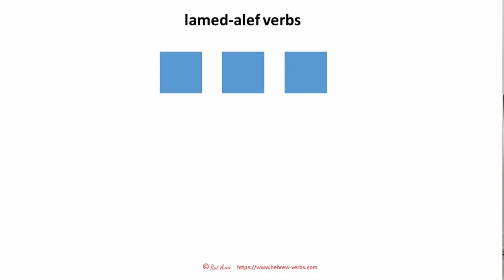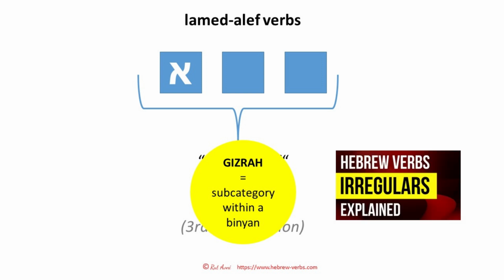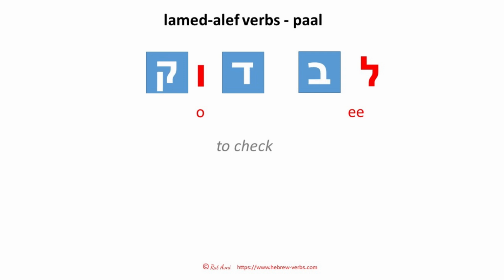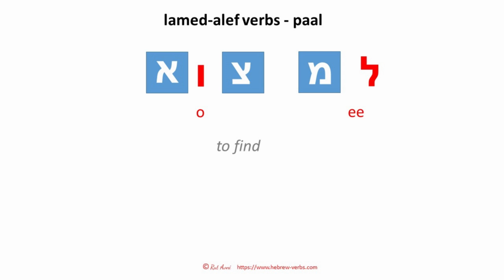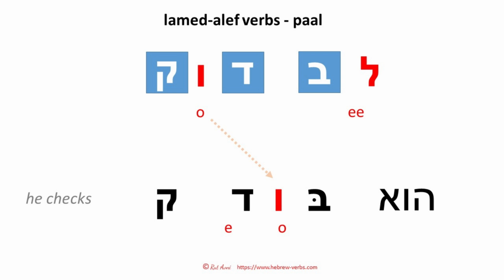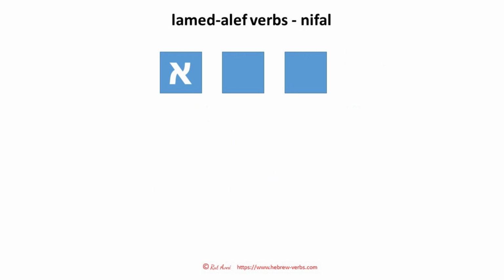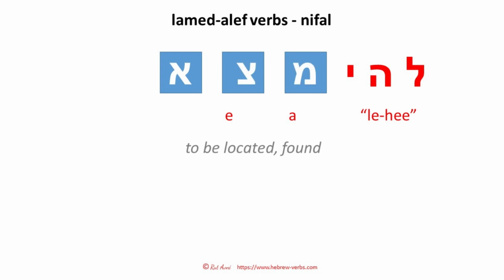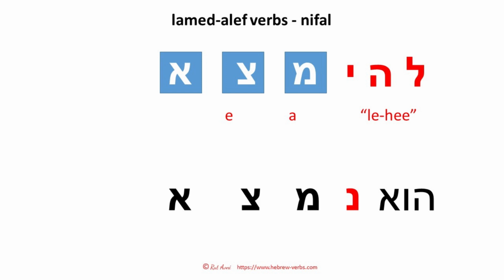Hebrew verbs: Are you afraid of ROOTS WITH ALEF at the end?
Do you freeze when you see an alef in a root, especially at the end? No need. Just stick to your guns, and let this not derail you. Nothing changes.